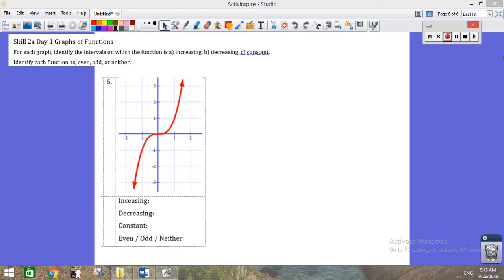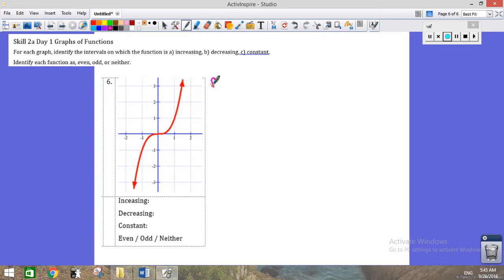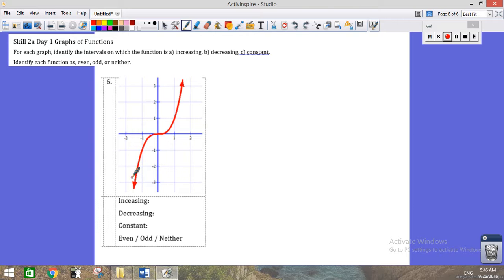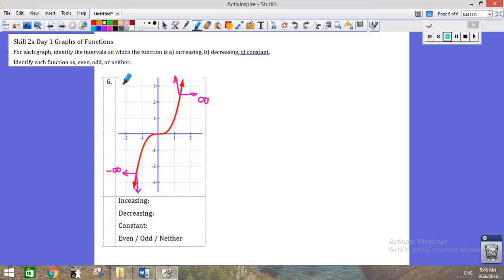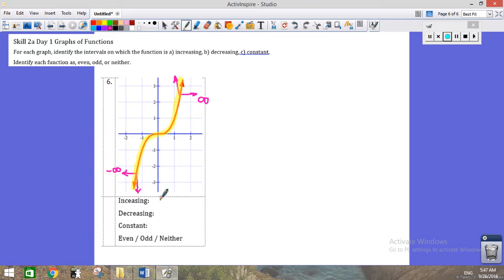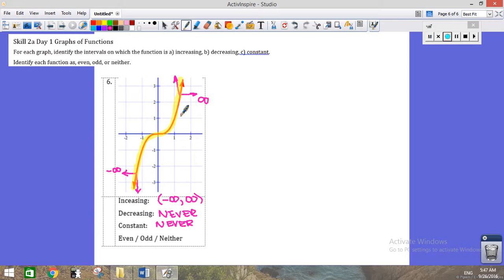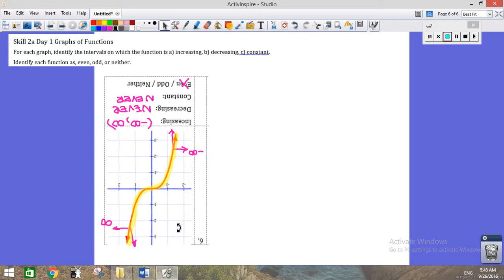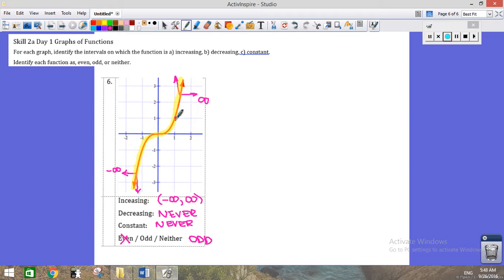CA Skill 2a Day1 Increasing Decreasing Constant problem 6 solution